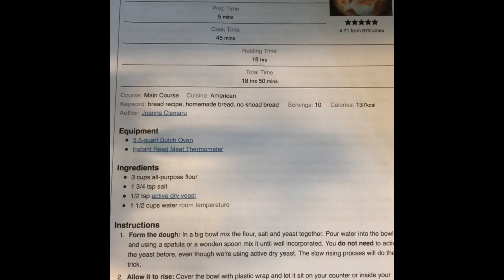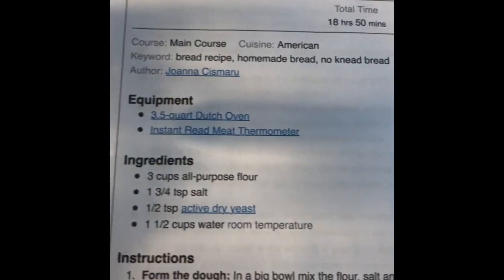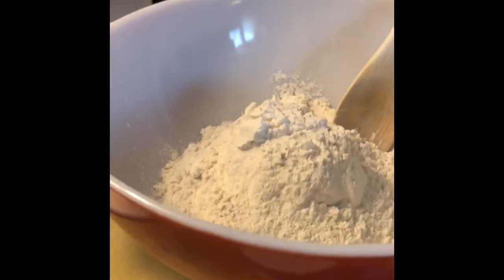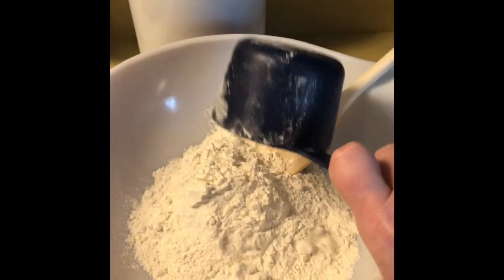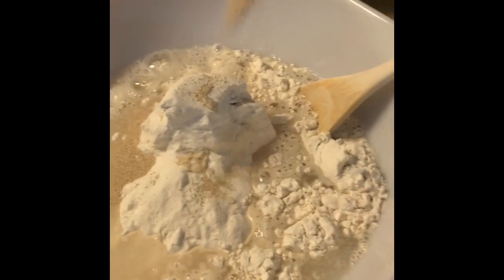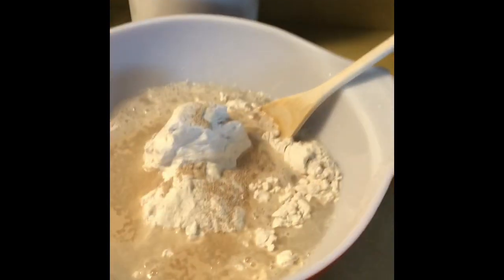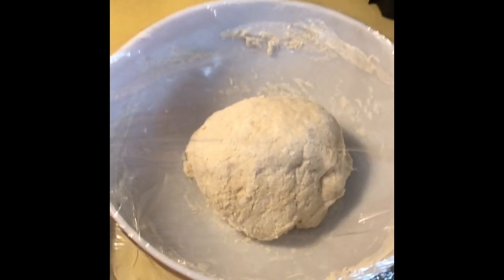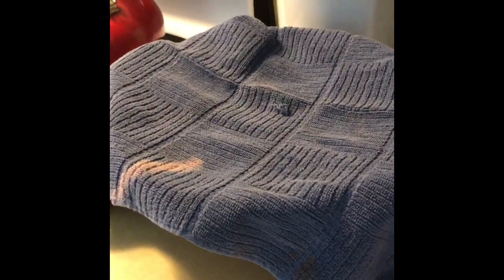Baking Bread and Fractions Part 1